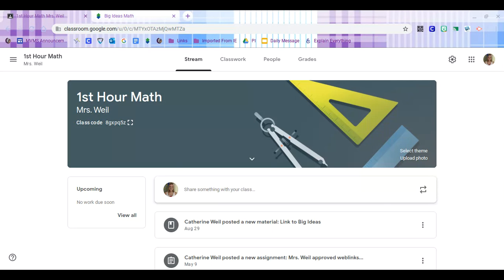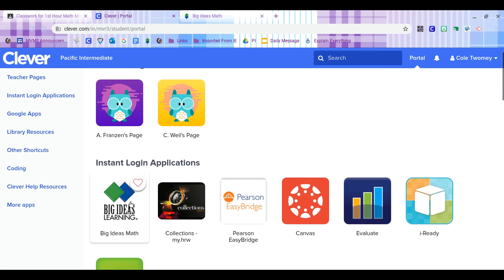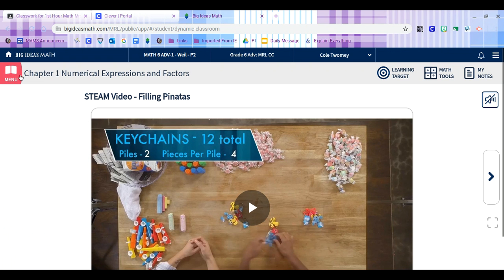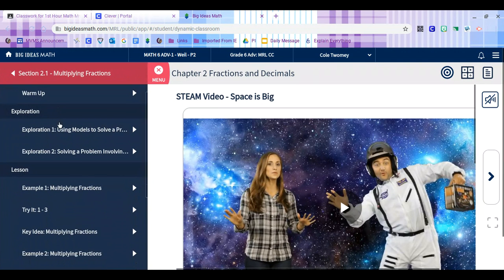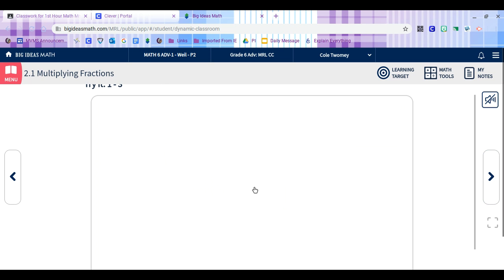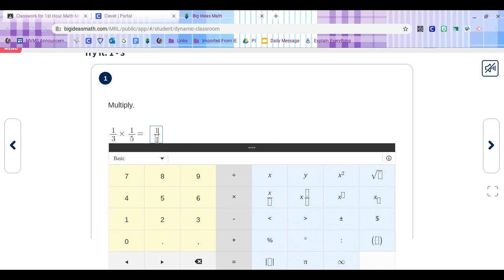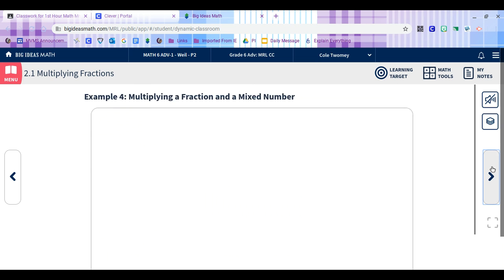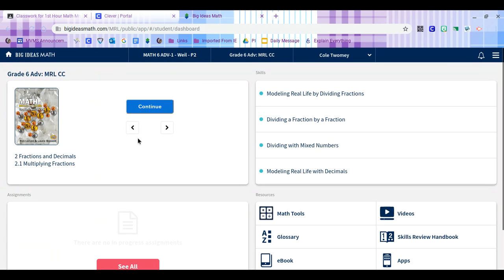Dynamic Classroom Videos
Lesson Videos in Big Ideas